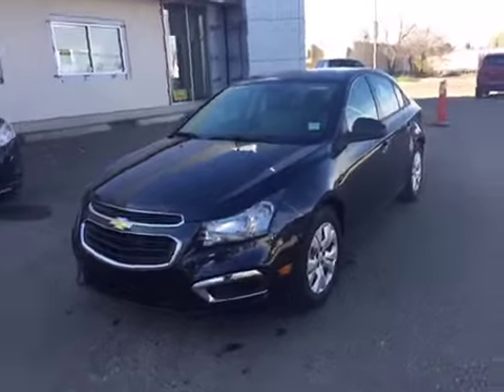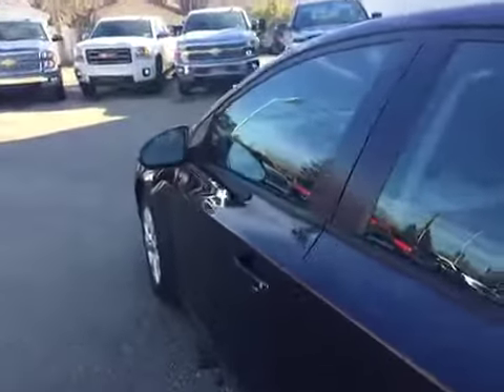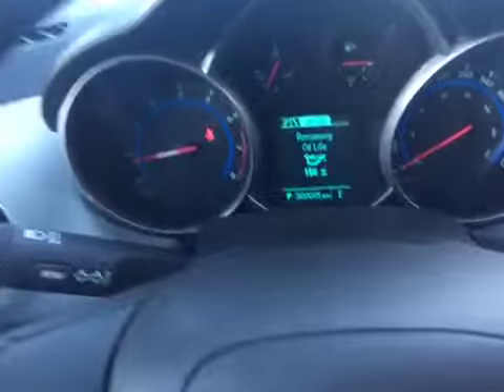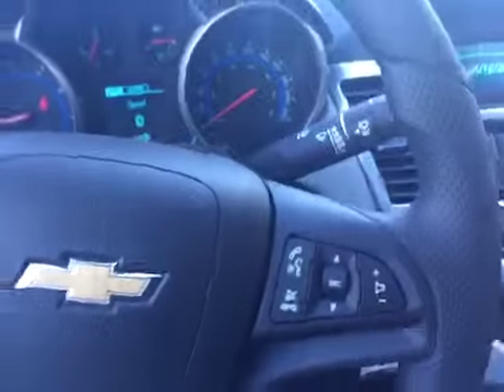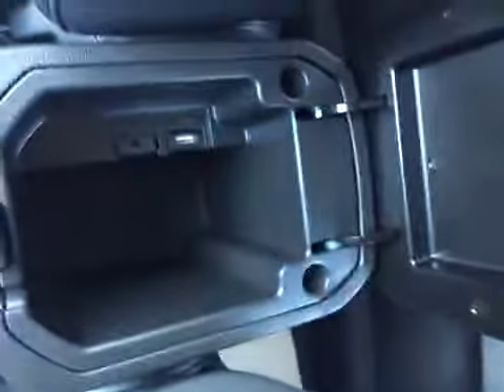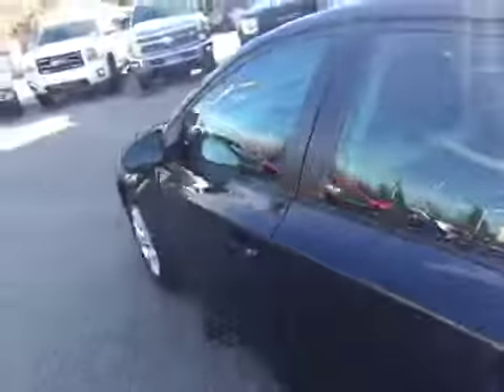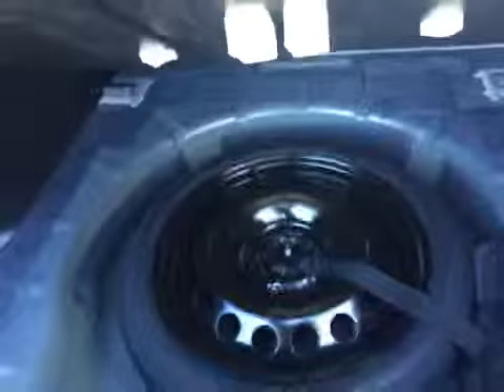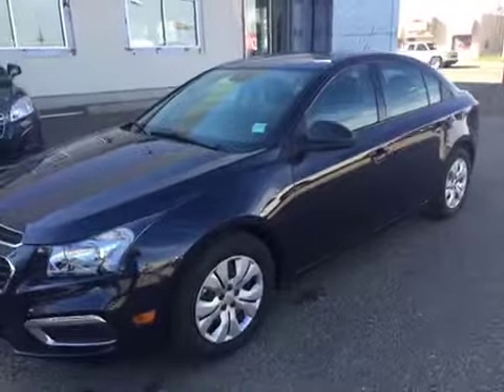2016 Chevrolet Cruze | Brooks Motor Product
This is a 2016 Chevrolet Cruze with 6-Speed A/T transmission Blue color and Black interior color.  This video is recorded and uploaded by cDemo Mobile Inspector